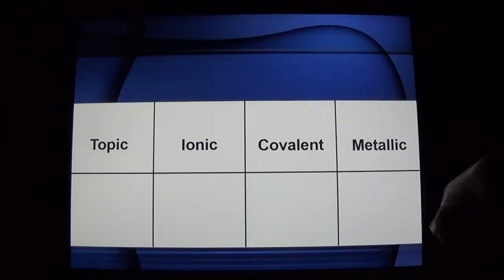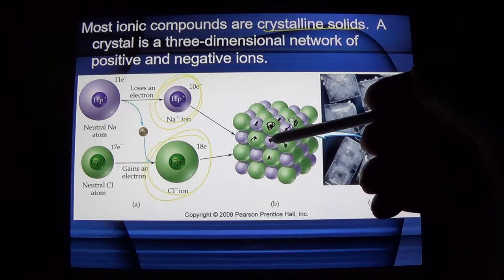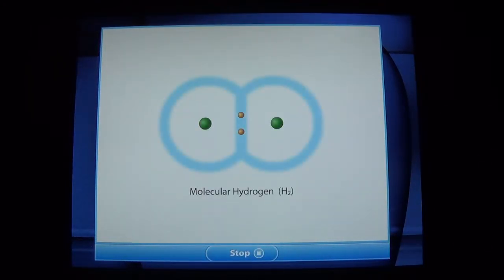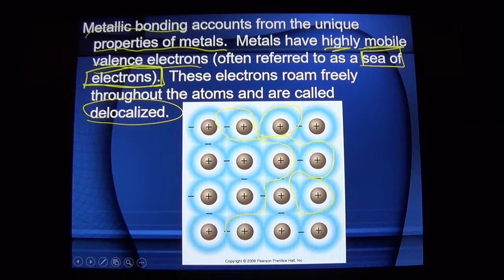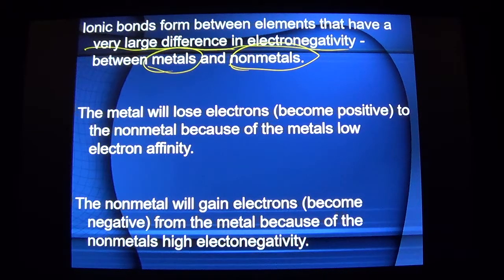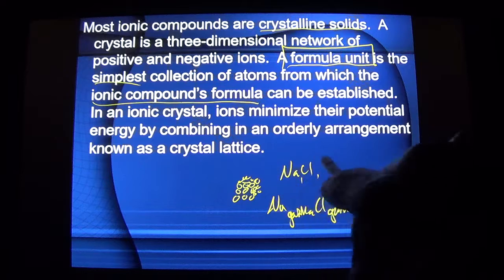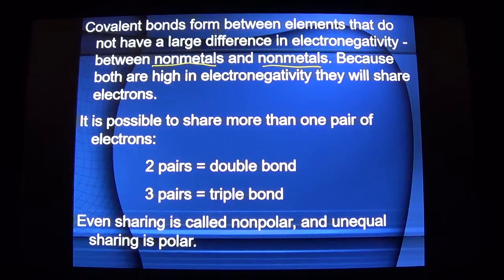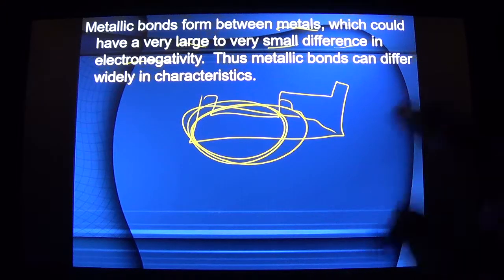Unit 7 Notes Part 2 Topics 1 & 2